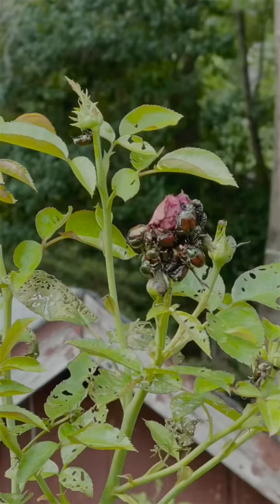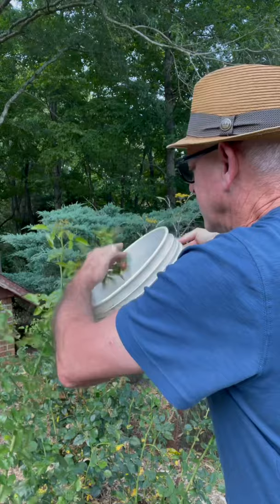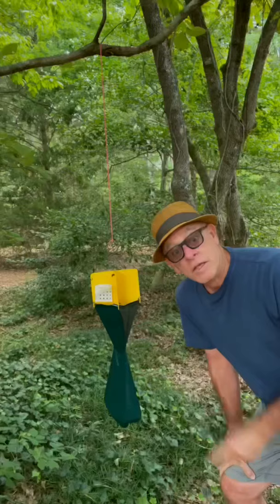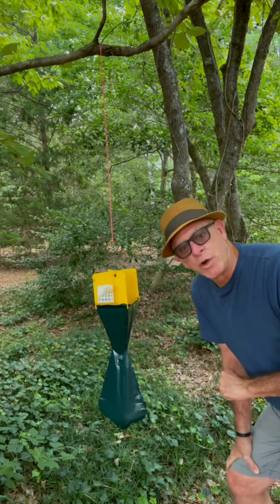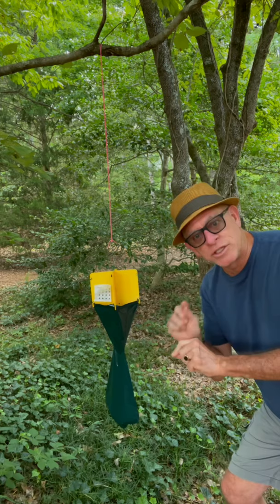Teaser for Japanese Beetle video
Working g on a video for Japanese Beetle control. Here is a teaser!  😂